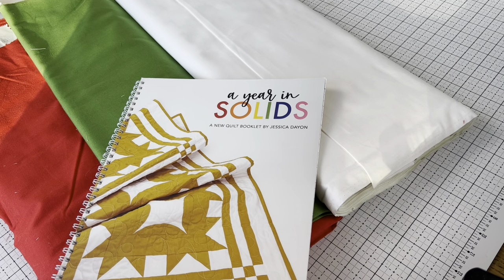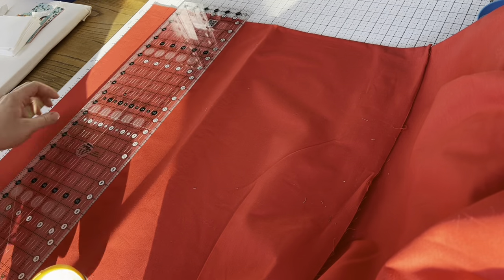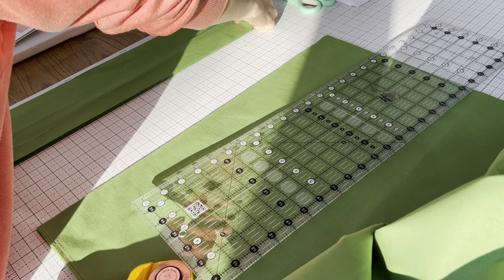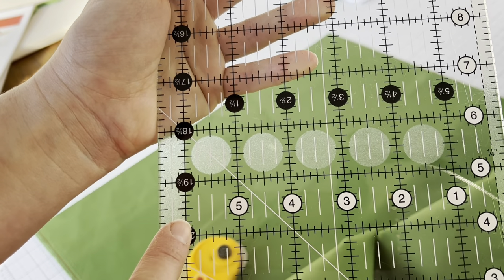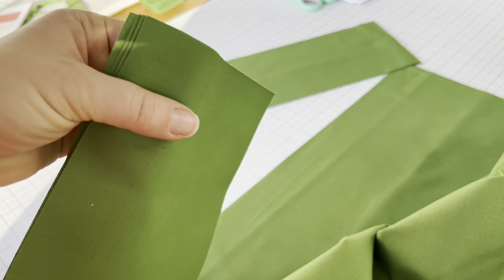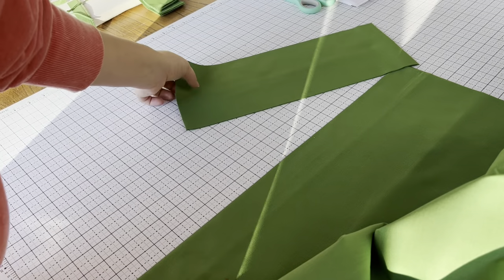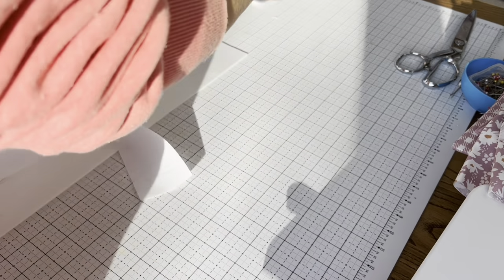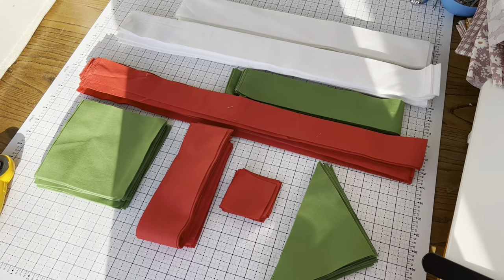A Year in Solids- December quilt- Cutting the Quilt Out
Hi, Everyone!  I'm Jessica.  Today I'm sharing how I cut the quilt out for the December quilt.

The December quilt pattern is found in 'A Year in Solids'.